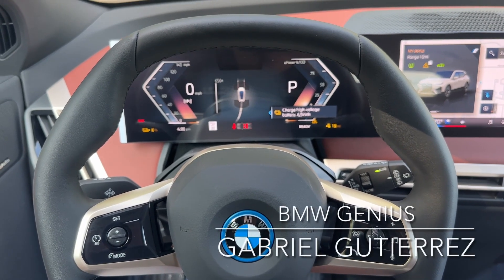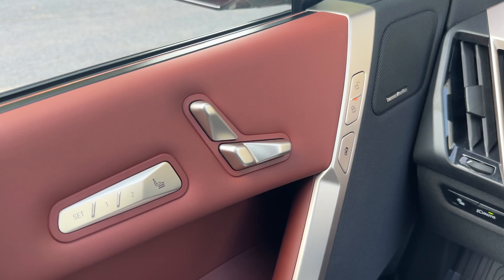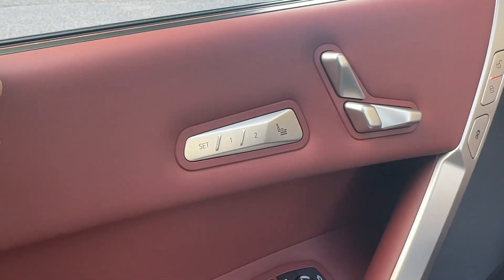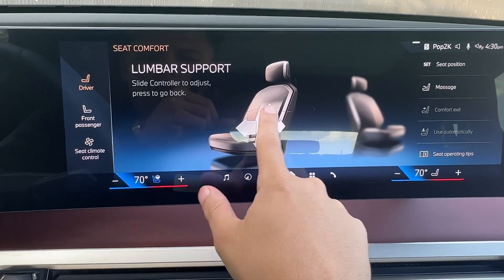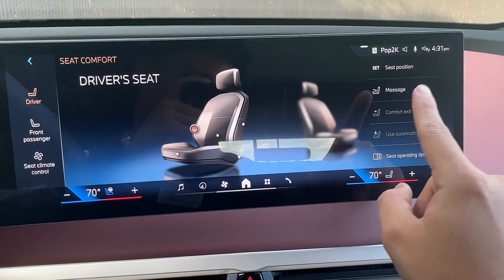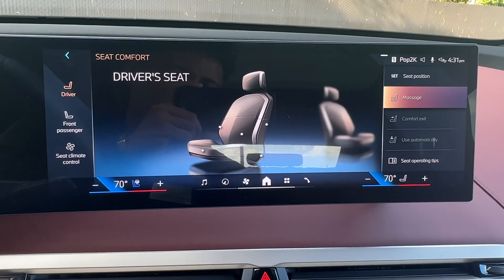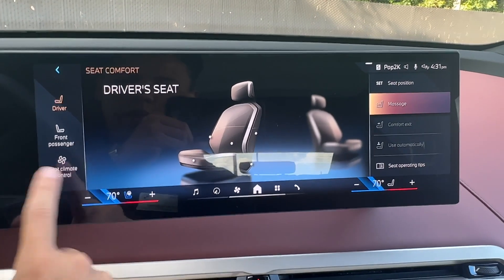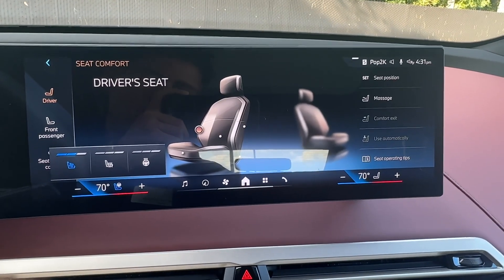Take a look at all of your seat controls in your new BMW.